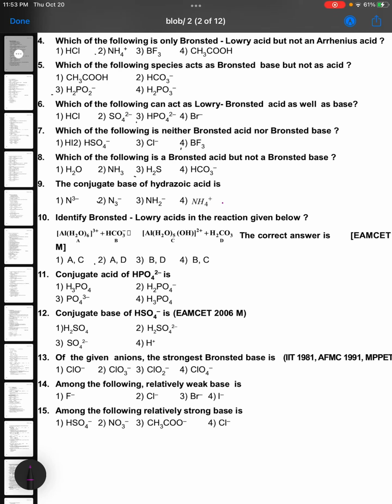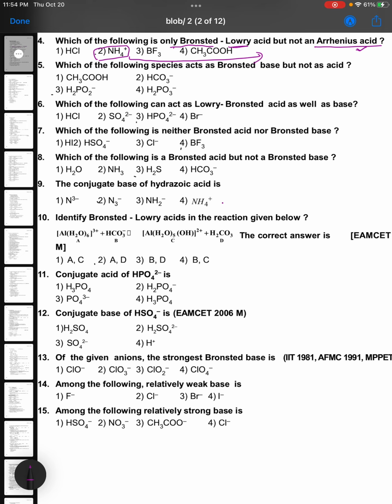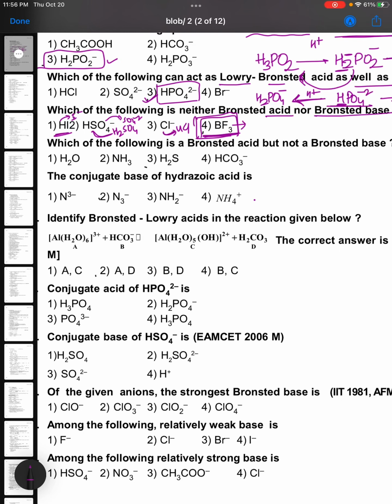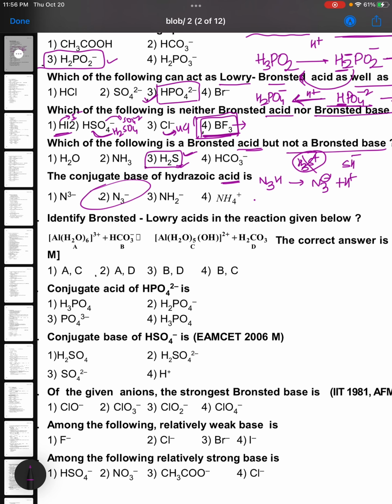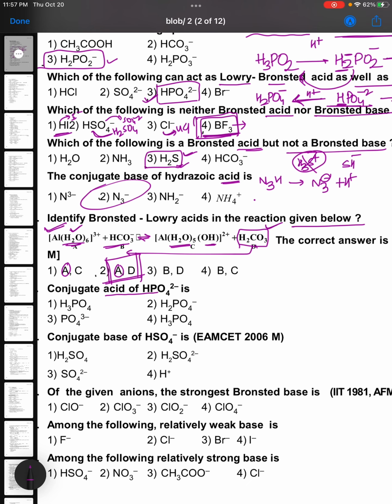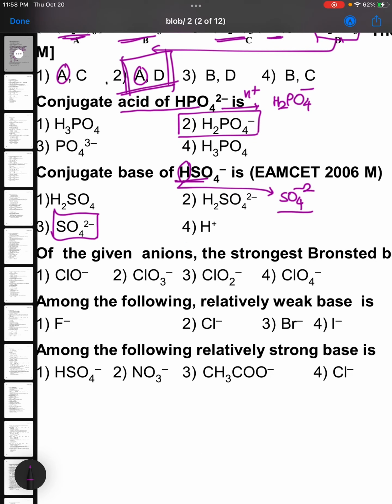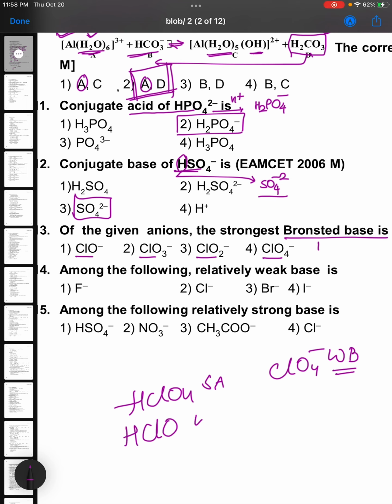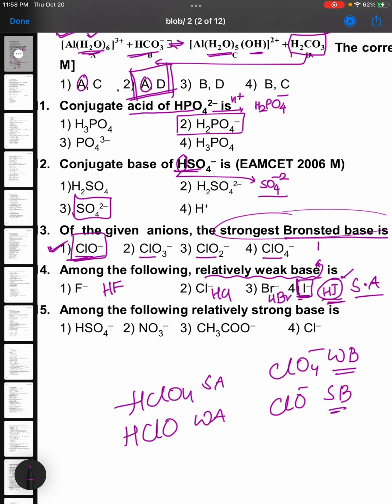ionic equilibrium assignment